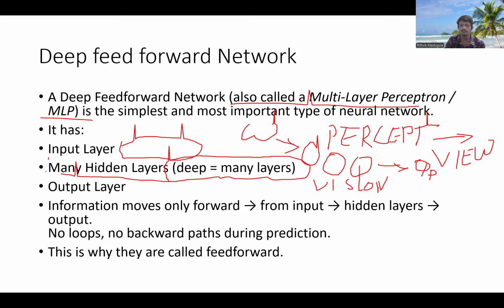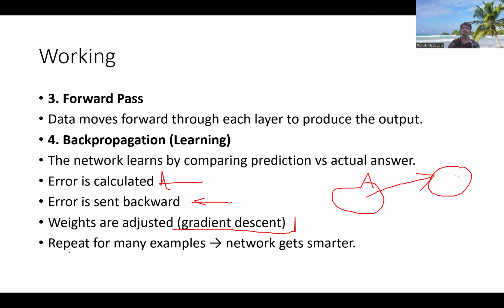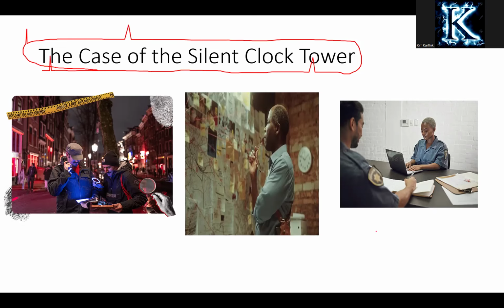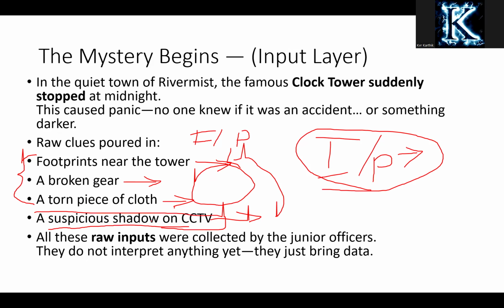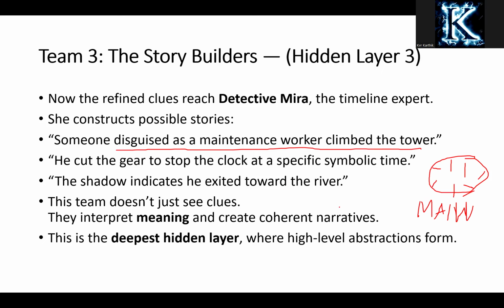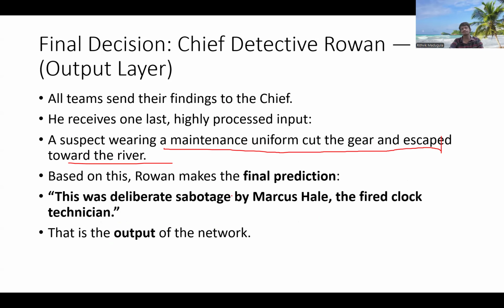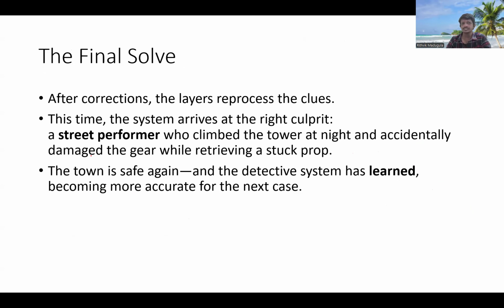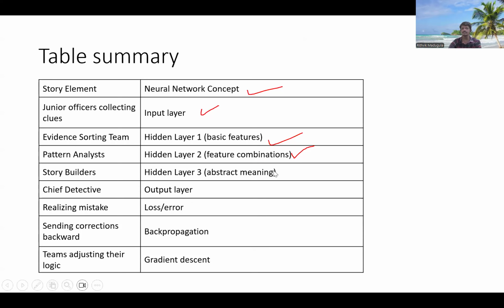DEEP FEEDFORWARD NETWORKS A DETECTIVE STORY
This  video illustrates the basic deep feedforward networks is a detective story